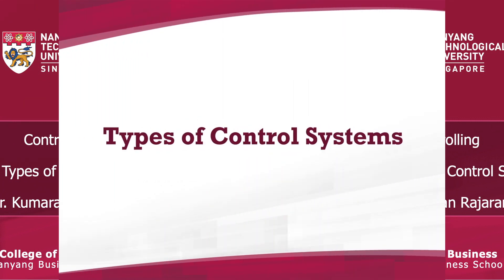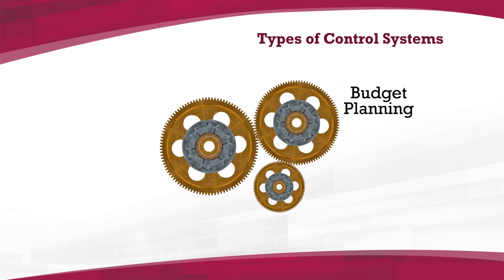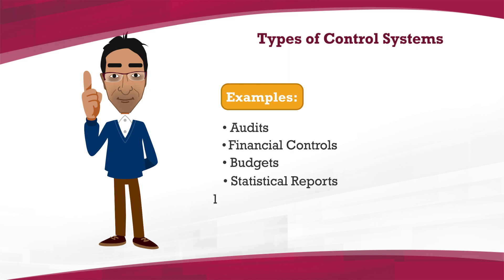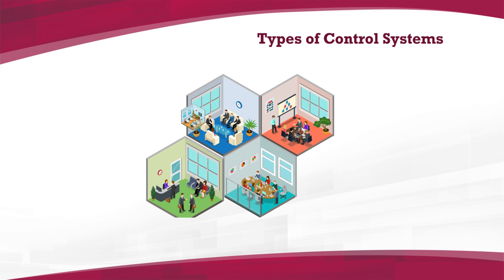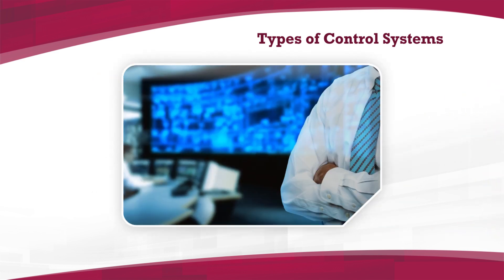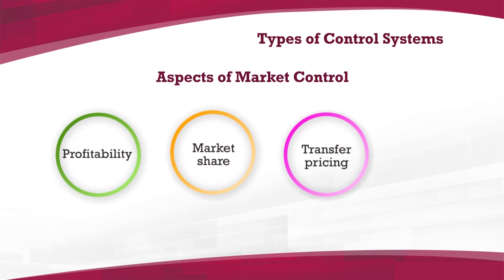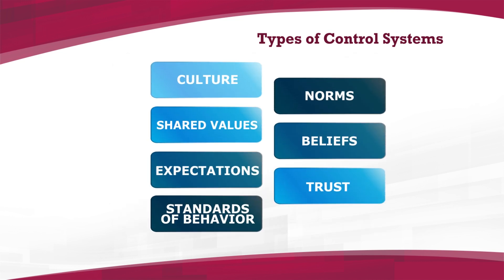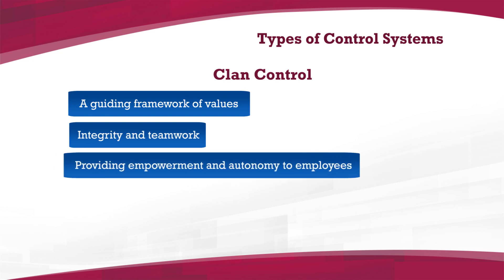Type of Control System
A control system manages, commands, directs, or regulates the behavior of other devices or systems using control loops.